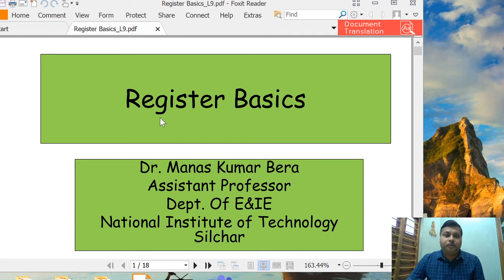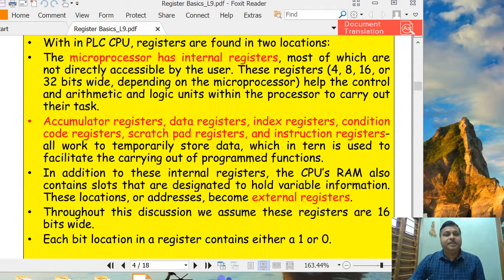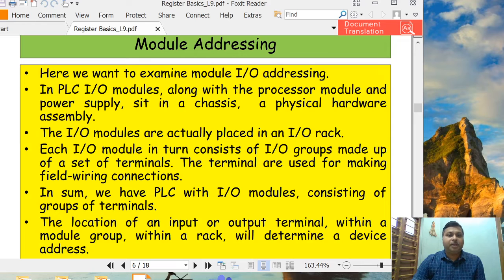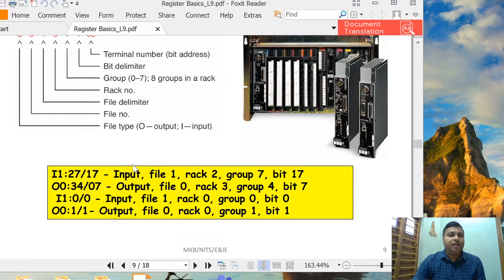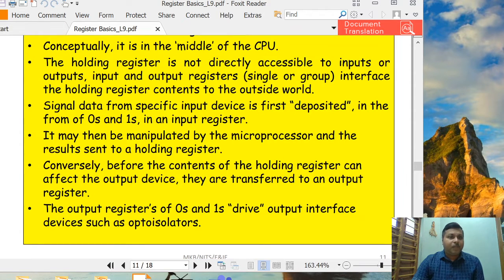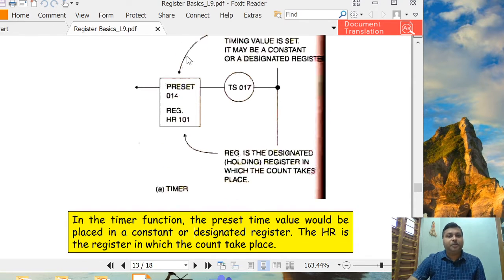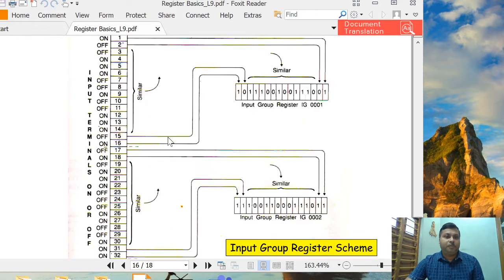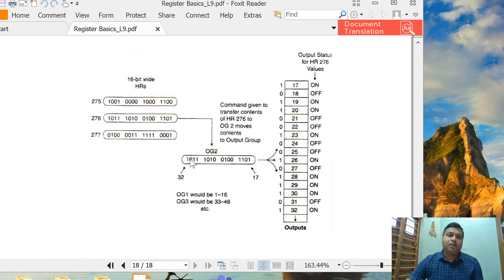Lec@9_Registers Basics